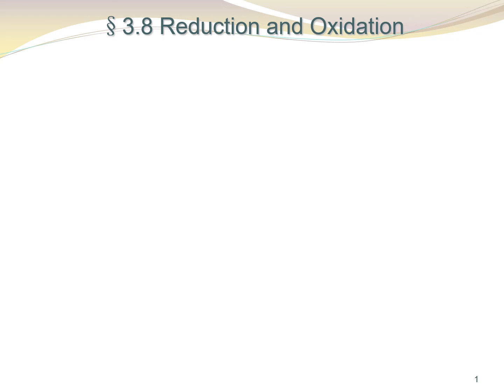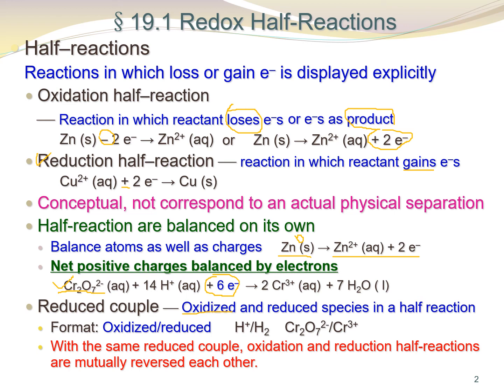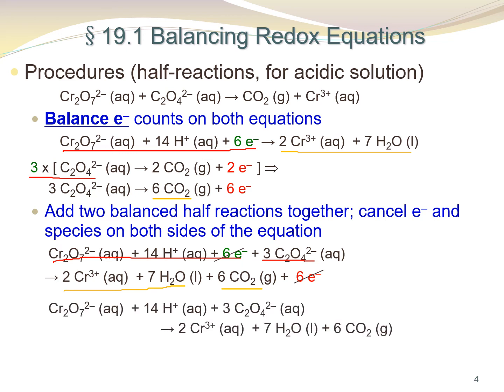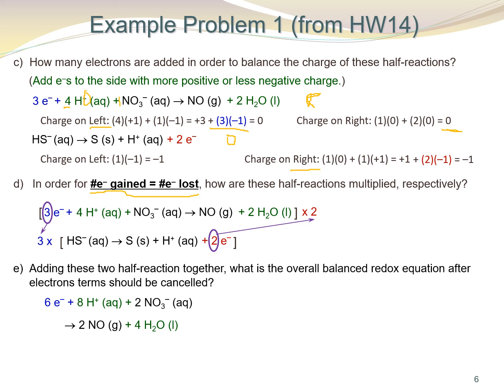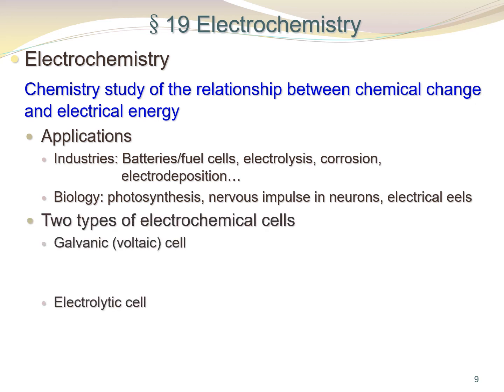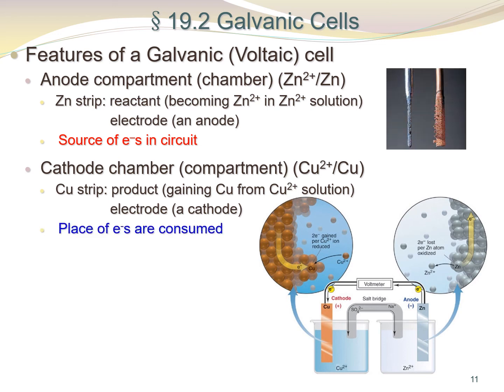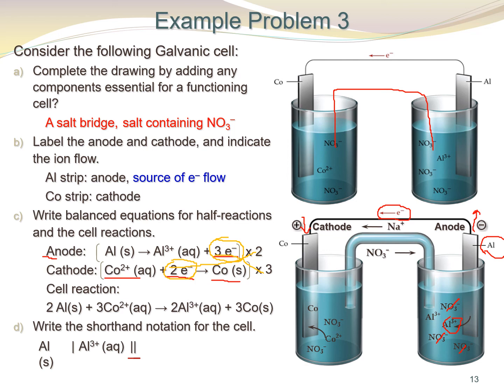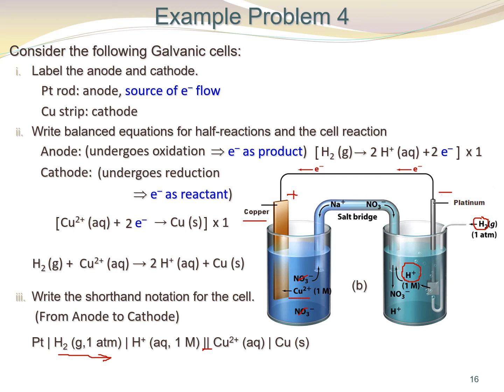Chapter 19 Redox and Cell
General Chemistry, Balancing redox reactions and introduction of Galvanic Cell